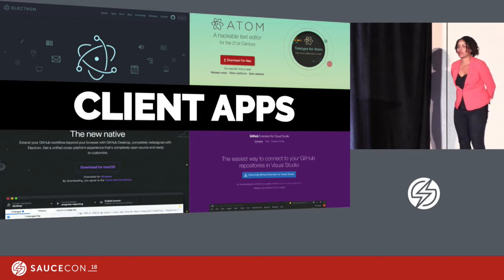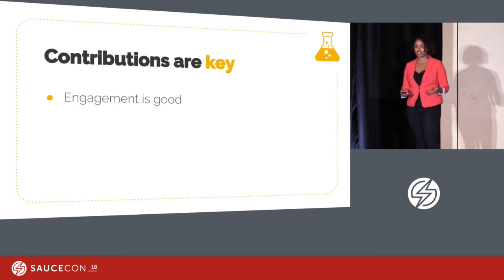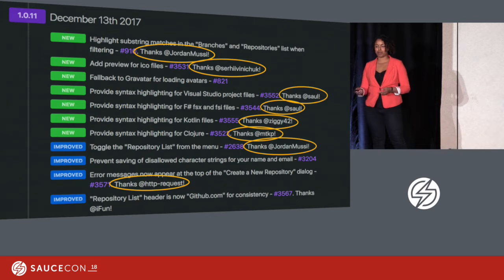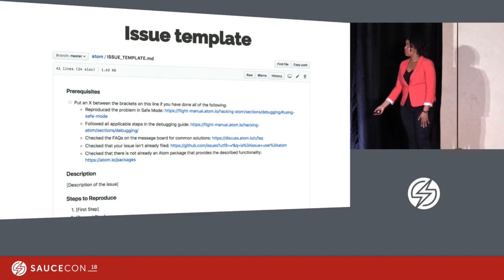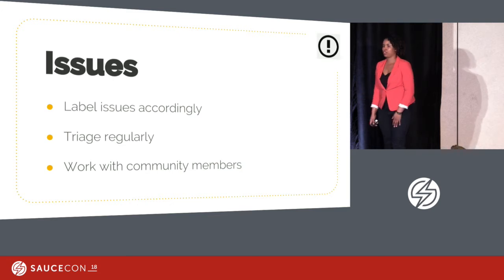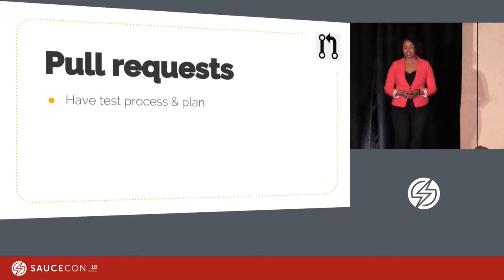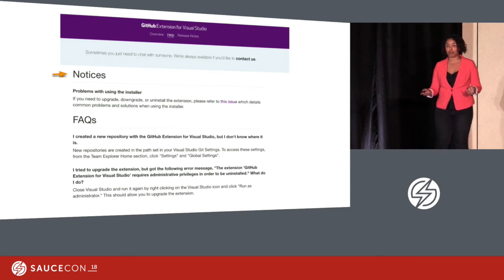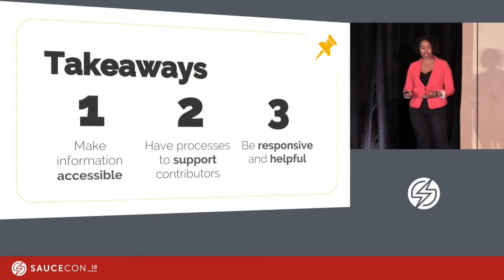Maintaining Quality In Open Source Projects - Meaghan Lewis – Quality Engineer, GitHub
Abstract
With software testing, it’s a good idea to keep the end user in mind, but with open source software this is absolutely necessary. Open source projects largely rely on community engagements and involvement. Whether that be asking questions, reporting issues, or submitting pull requests.

Testing an open source project must account for working with the community in these ways. There must be processes in place to support community members in their efforts to contribute and to leverage the feedback they provide in order to impact the product’s quality positively.

In this session, Meaghan will share strategies to maintain high quality in open source projects. She will draw on her experience testing open source projects at GitHub and discuss the ways collaborating with the community has allowed her to test more creatively while keeping the users in mind.

Bio
Meaghan Lewis is a Quality Engineer at GitHub. She is skilled in automation for both web and mobile applications, and an advocate for embedding quality throughout software delivery practices. Meaghan has worked with companies ranging in size from 50 – 50,000 employees, and across numerous industries. She enjoys learning, applying, and sharing testing practices with her peers.